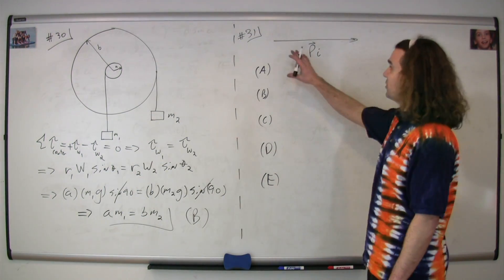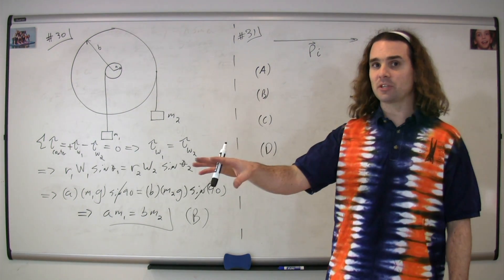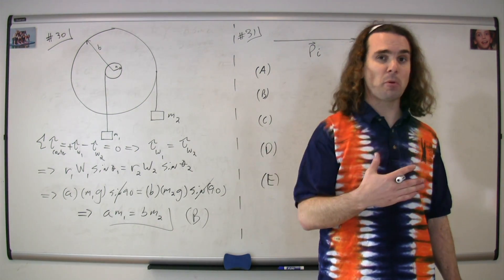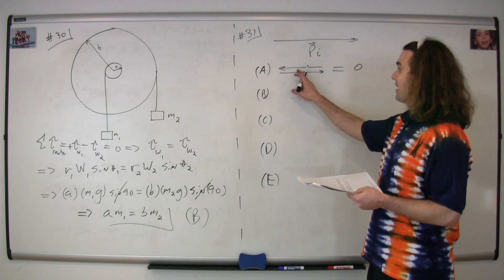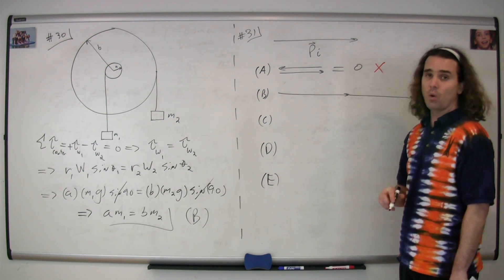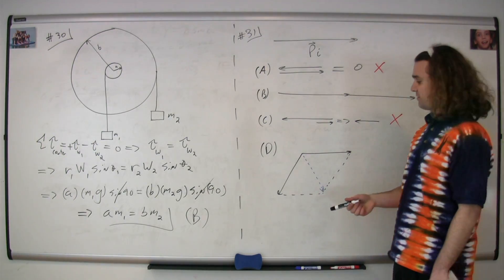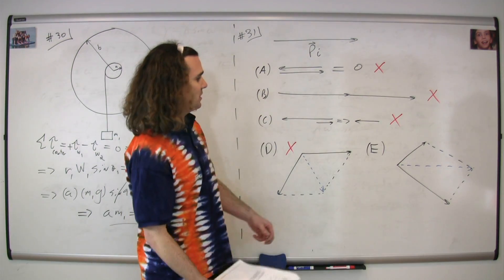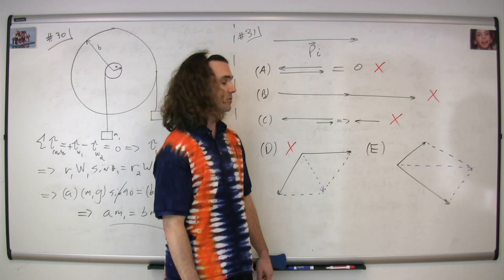#31 Mechanics Multiple Choice Solutions - AP Physics C 1998 Released Exam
This problem is about a vector representation of the initial and final momentums during an elastic collision.